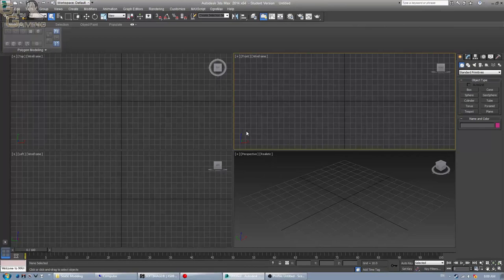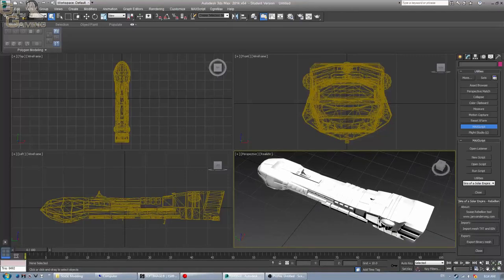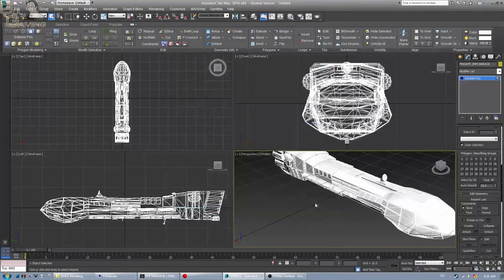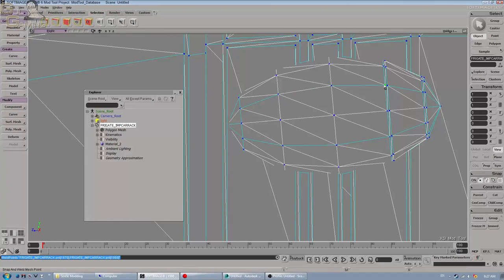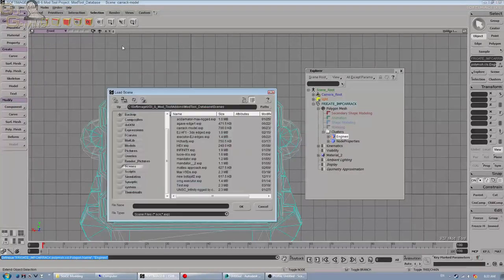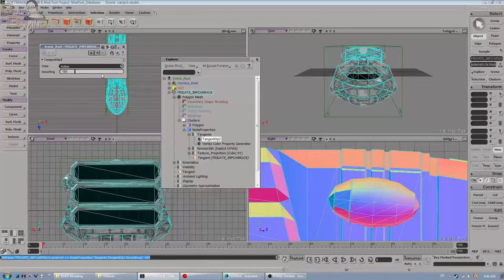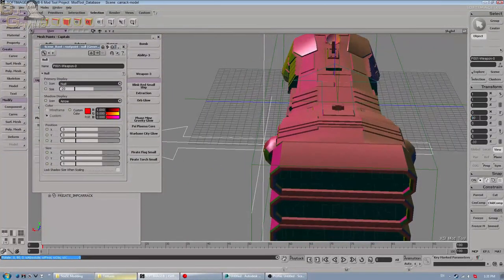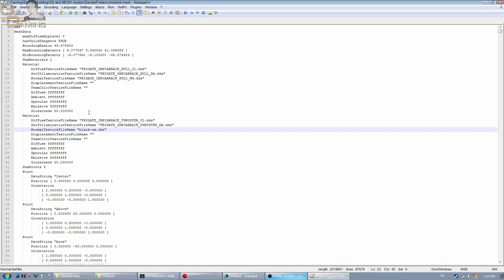Modders on Modding: Rigging your ship for Sins of a Solar Empire!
Lavo of Sins of a Galactic Empire kindly runs us through how to setup and rig your mesh for sins of a solar empire!

ConvertXSI.bat for speedy ConvertXSI operations (rename the xsi file to r.xsi to use):